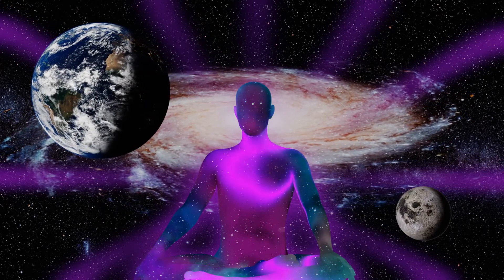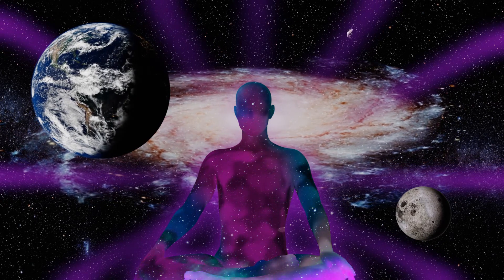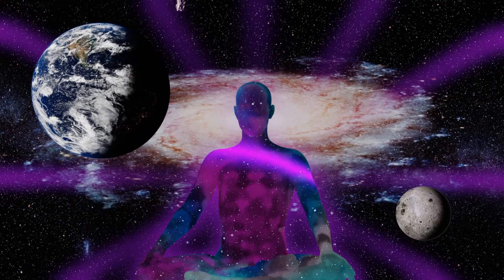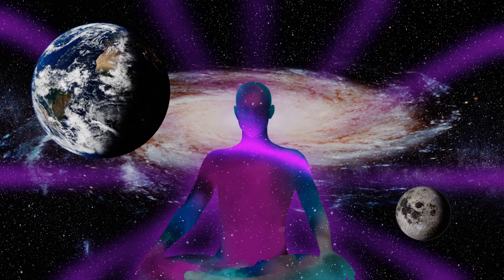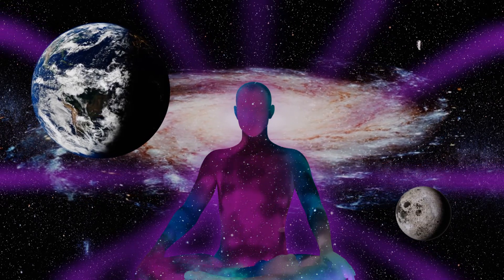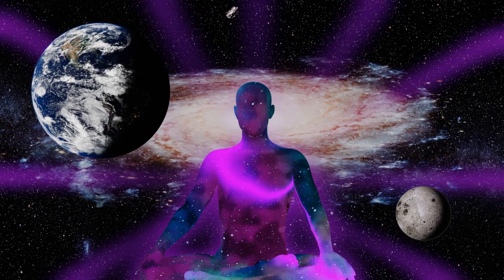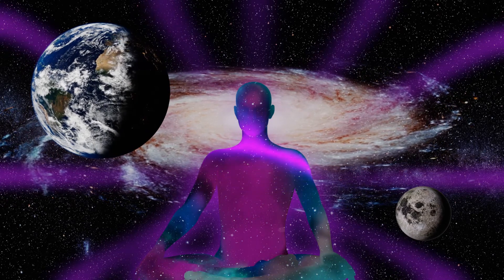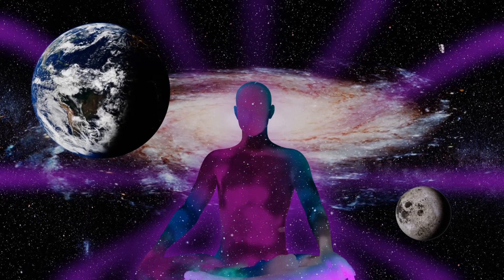The Power of Meditation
These are stressful times. A lot of people have been feeling fearful about what’s going on in the world now. It may feel confusing and frightening for you.

I was feeling fearful, however, I realized that it was not helping me or anyone. I was agonizing over the condition of everyone on the planet as well as our beloved planet due to the pandemic specifically.

However, there are ways to not be pulled into panic and fear, keep the anxiety away, feel grounded, and even boost our spirits.

Meditation is a powerful way to reduce anxiety, stress, and find peace within. It works.

I hope this helps you on your life path.

Debbi

Find other articles and information on how to heal from Toxic Relationships on my website. Also the Steps To Healing From Abuse on my

Music Credit
Track Name: Music Info: Rain- AShamaluevMusic.